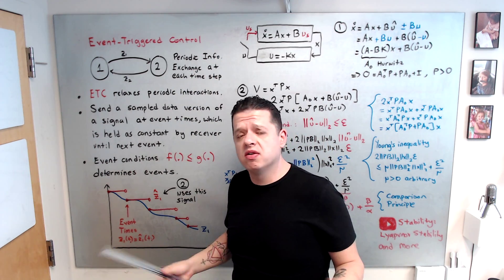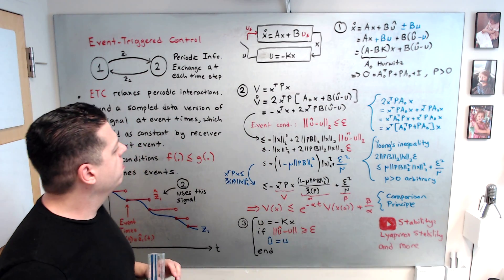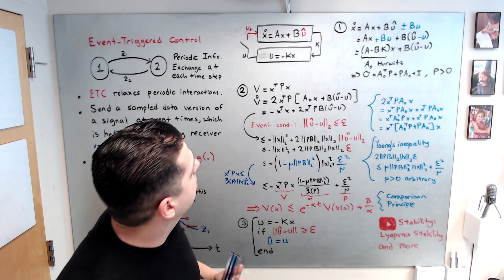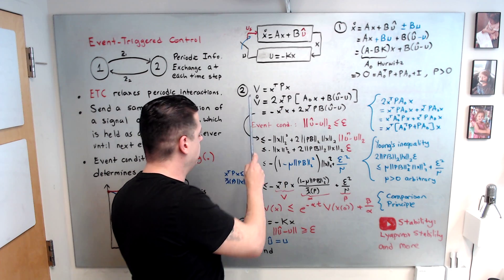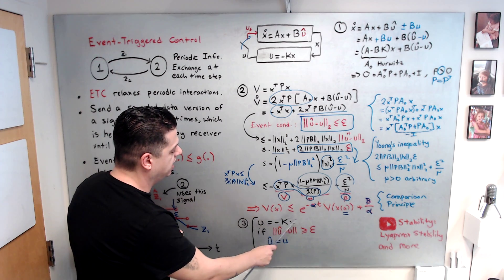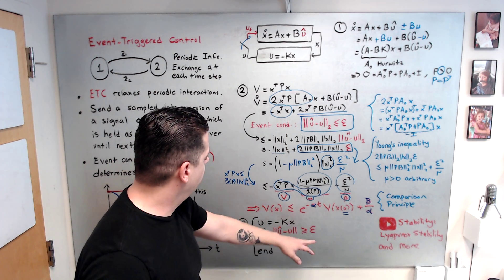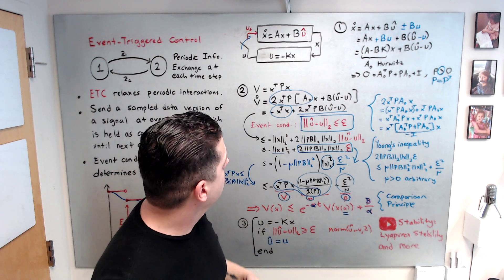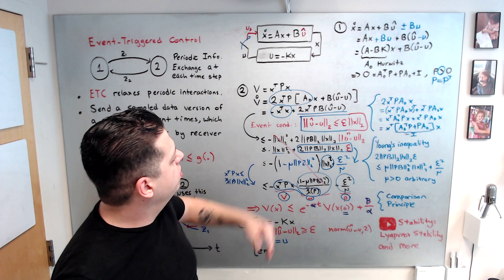Control: Event-Triggered Control (Lectures on Advanced Control Systems)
Event-triggered control is a control strategy in which signals exchanged between a processor and a system (or between two systems) when triggering events occur. It relaxes standard periodic information exchange in order to reduce the communication burden. This video presents a basic introduction to event-triggered control.

Note
A fact that I forgot to mention at time 10:40 of this video: To claim that the closed-loop system is bounded, mu should be chosen such that 1-mu*||PB||_2^2 is positive. Since mu is an arbitrary positive constant resulting from Young's inequality, we can always ensure that 1-mu*||PB||_2^2 is positive by judiciously choosing mu. One choice is mu=0.5/||PB||_2^2, which yields 1-mu*||PB||_2^2=1-(0.5/||PB||_2^2)*||PB||_2^2=0.5.